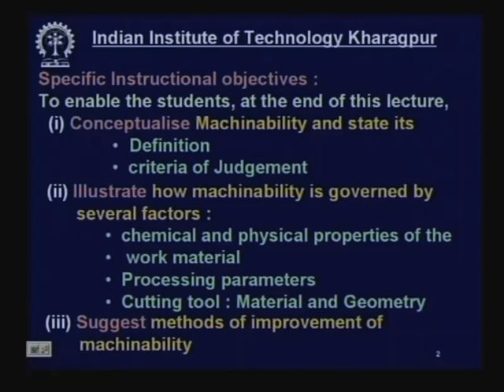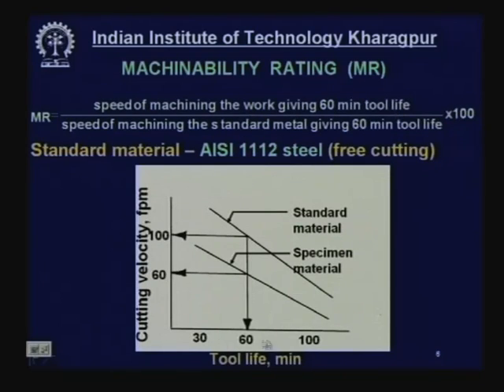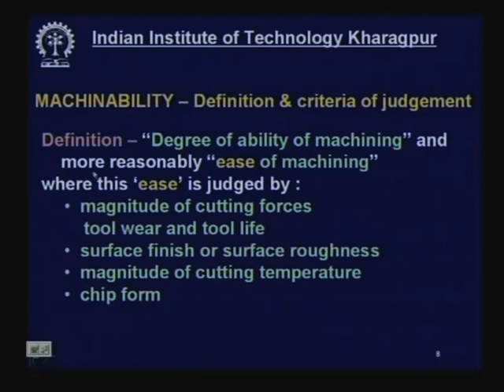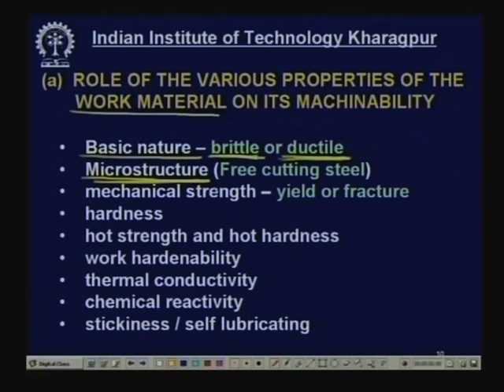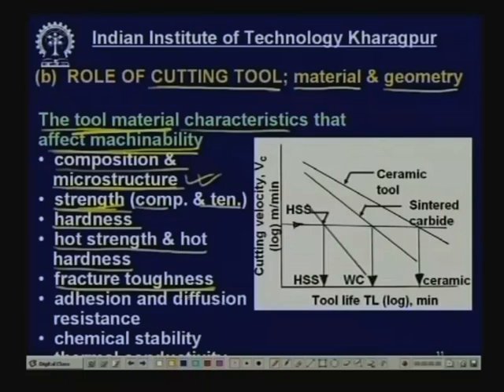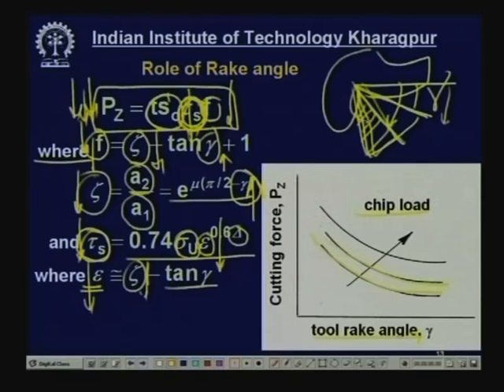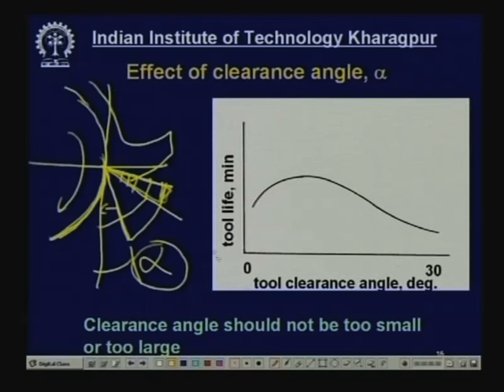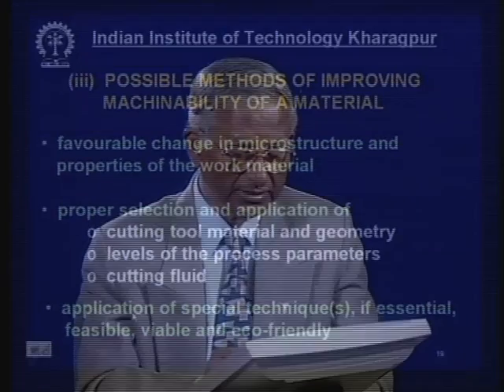Lecture - 13 Concept of Machinability and its Improvement